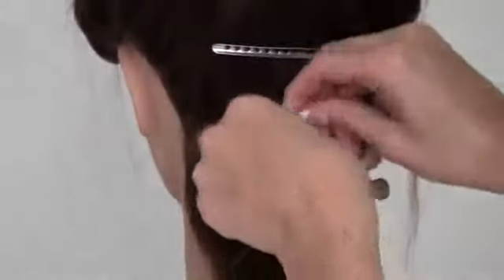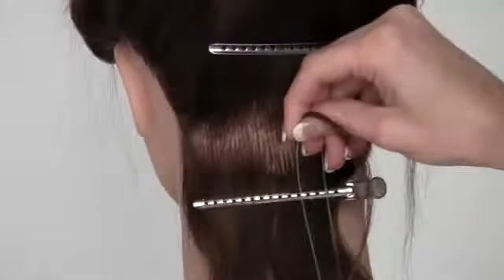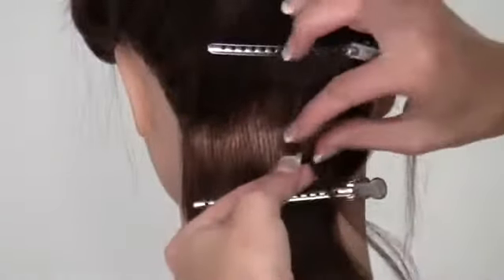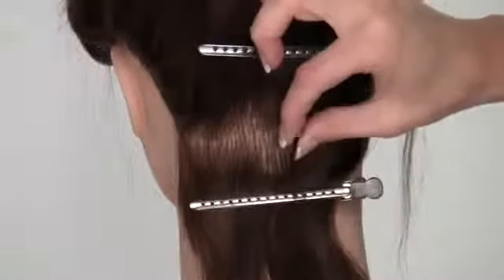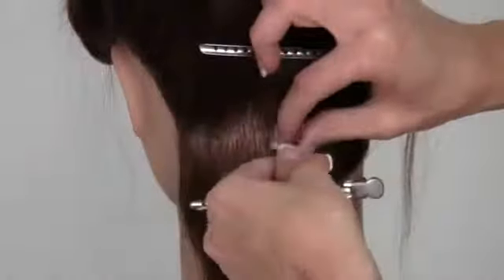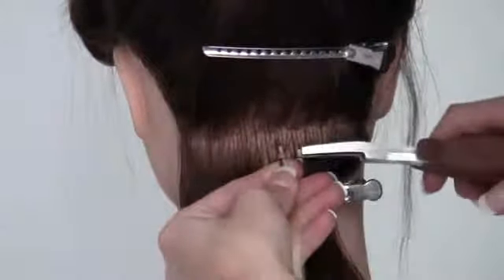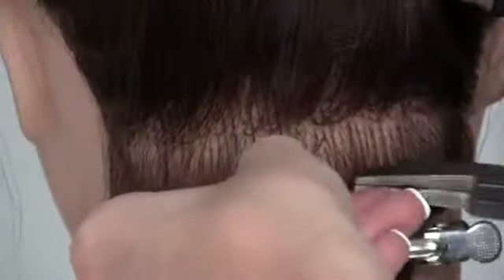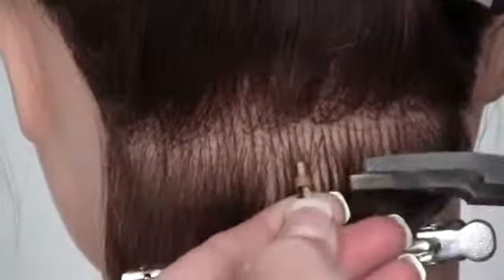Micro-Ring (Loops) Hair Extensions Installation - Hair Extensions Ottawa (Glam Fairy Hair)